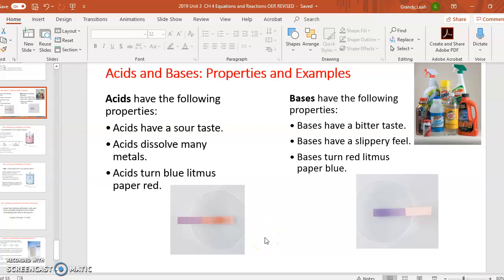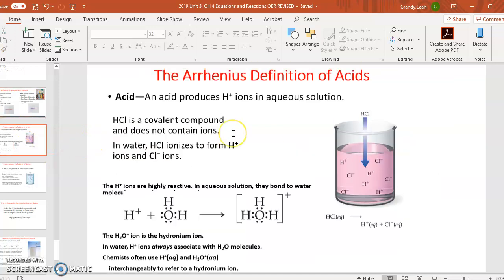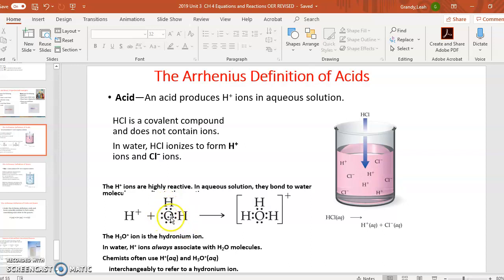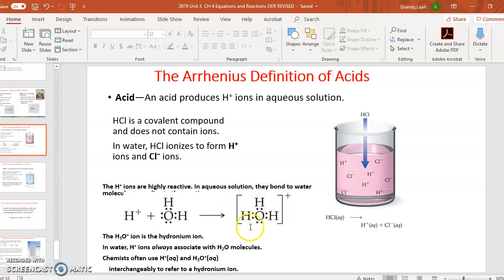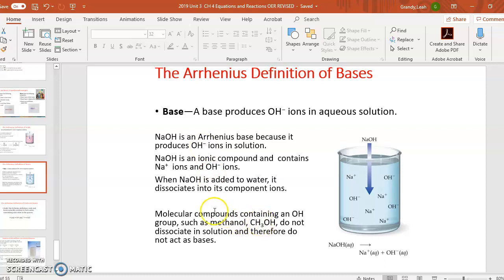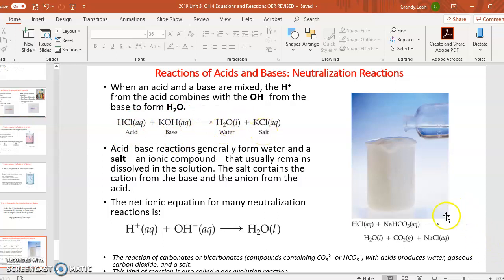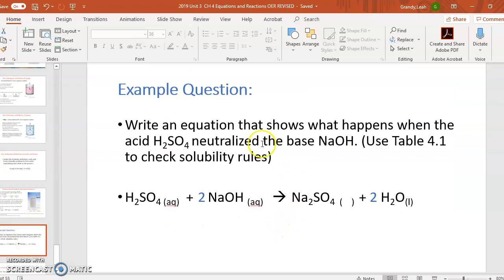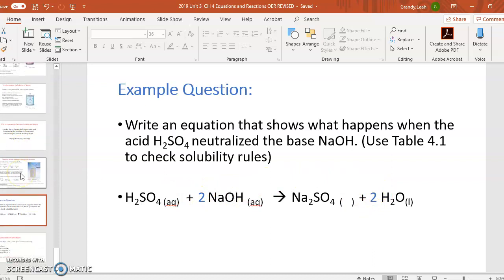Unit 3: Video 5 - Acids Bases Neutralization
Neutraliation Reactions